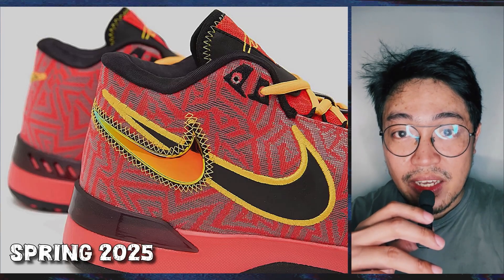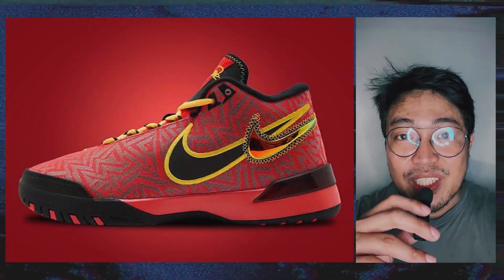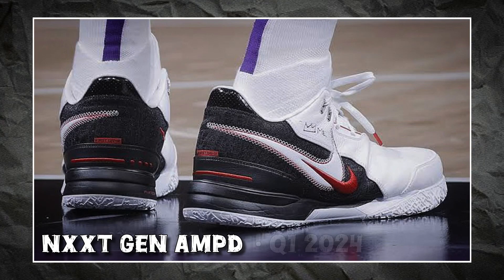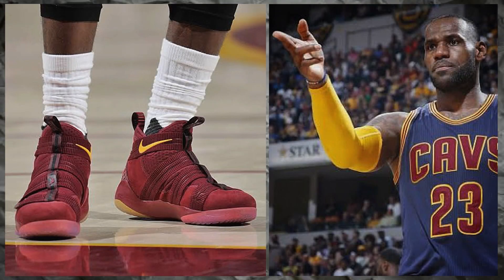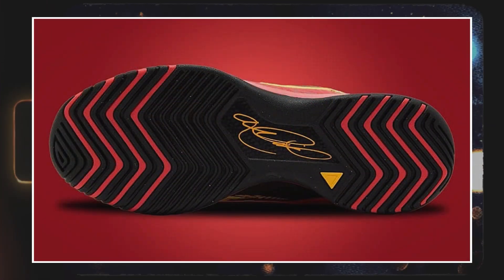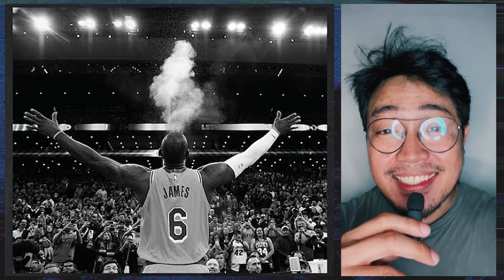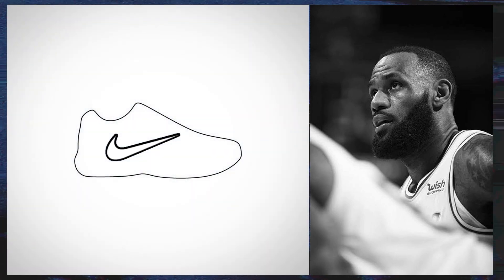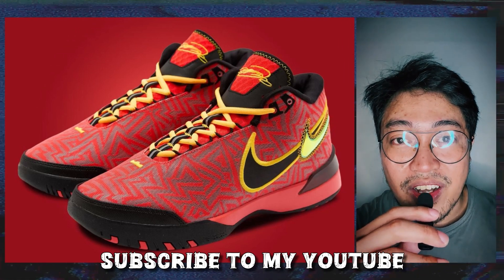The Nike Zoom LeBron NXXT Genisus Could Be Hinting at LeBron’s Upcoming Retirement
WATCH | Nike is not done with the NXXT Gen series, as a new iteration is set to drop Spring 2025. The shoe is called the Nike LeBron NXXT Genisus. Will LeBron James retire wearing these?